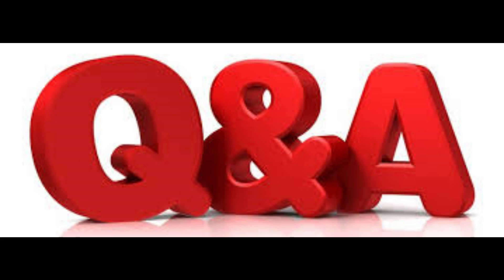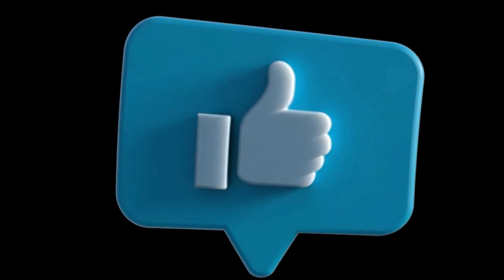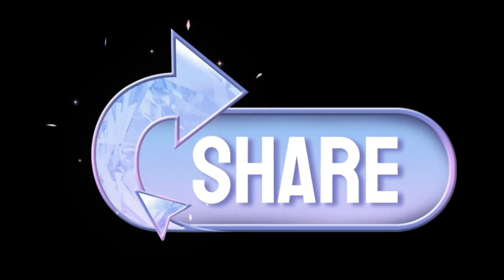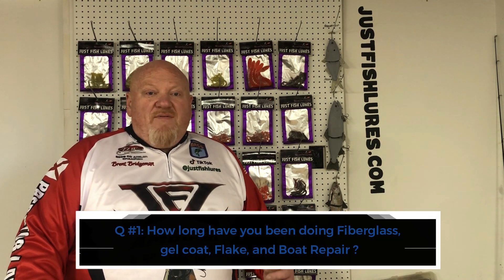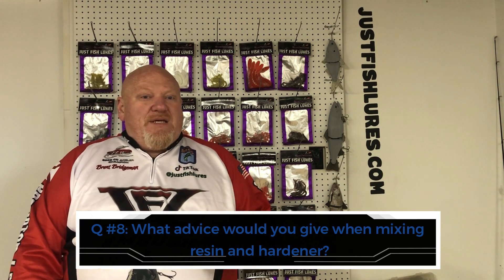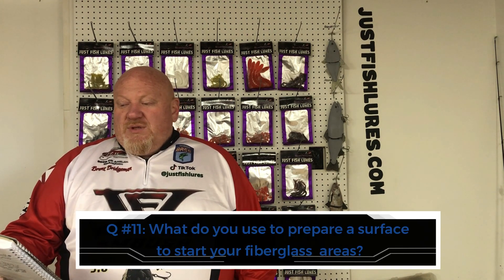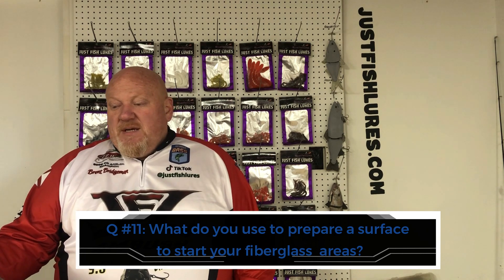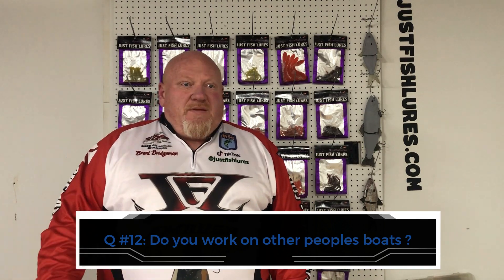DIY JFL Boat Build Series Episode EP.5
JFL Boat Build Series EP.5  "Clay Dyer changed my Professional Bass fishing career"  FIBERGLASS 101 with Q&A